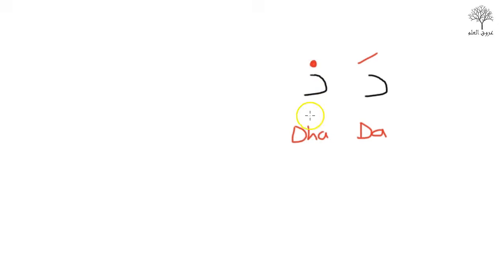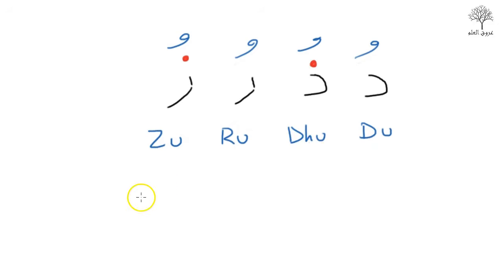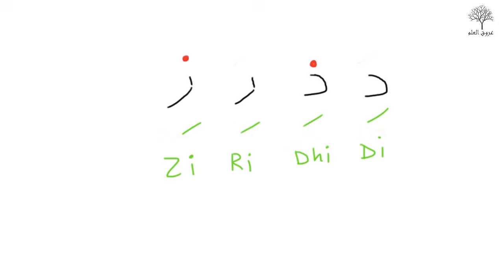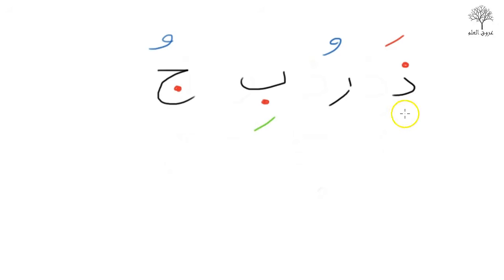Learn How To Read The Quran part 5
This Video is a series to help you learn to read the Quran all on your own.